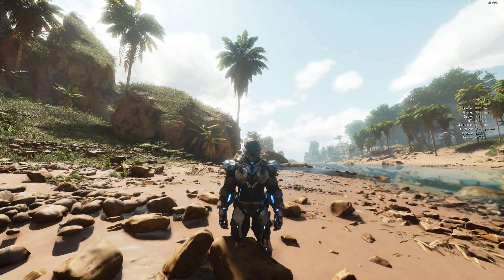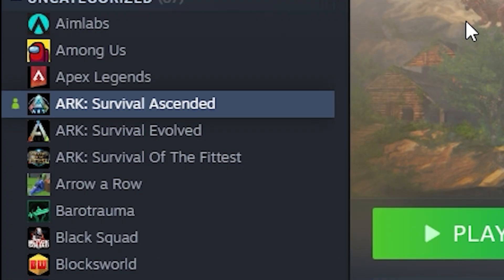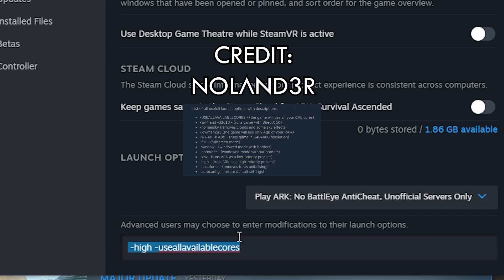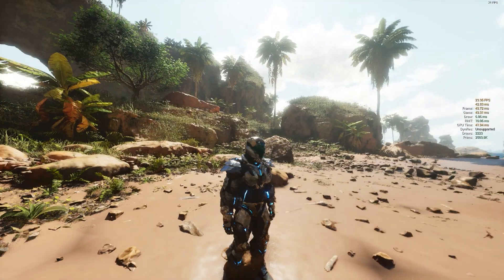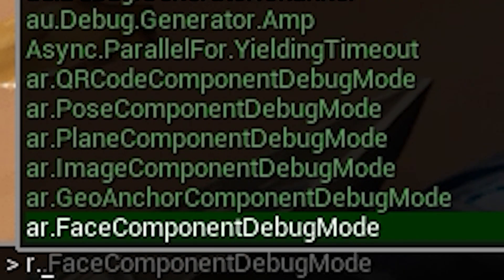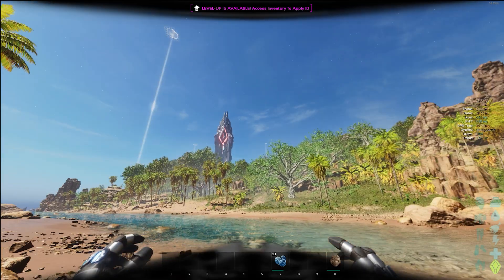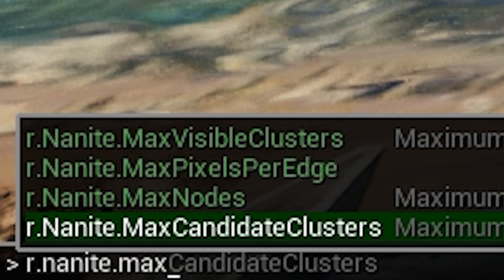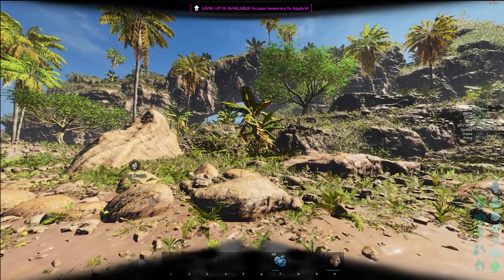How To Easily GET HIGHER FPS in ARK: Survival Ascended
What is ARK: Survival Ascended?